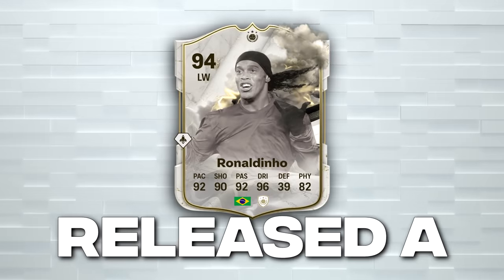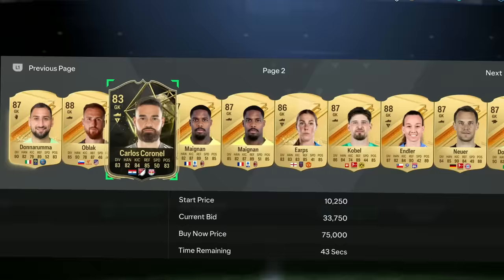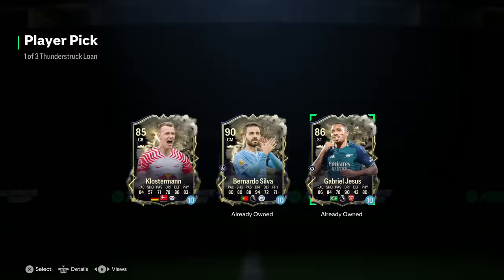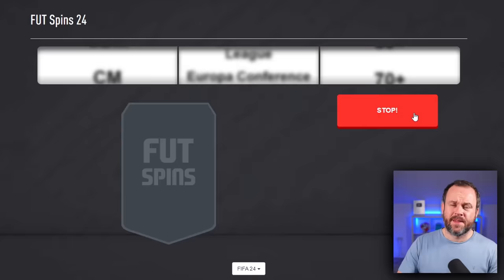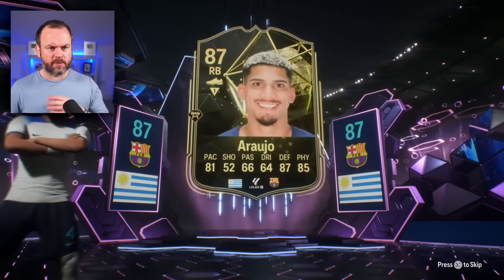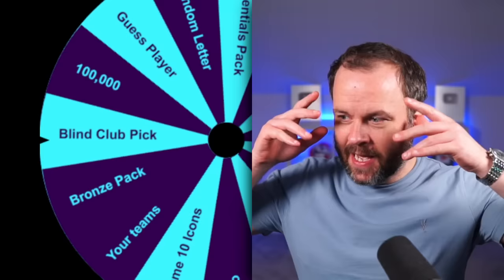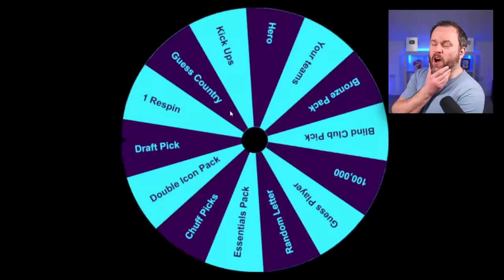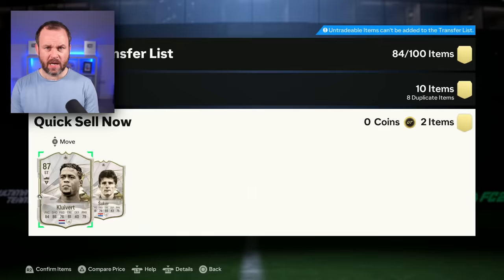I Love This Card Too Much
I built a squad around Thunderstruck Ronaldinho using a fun wheel

More FIFA Content: @Chuffsters

Cheers